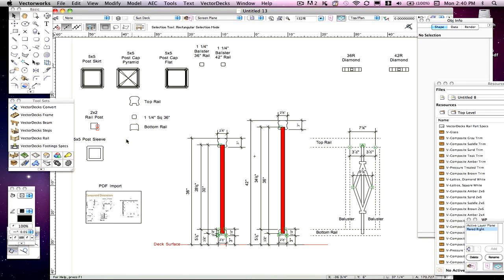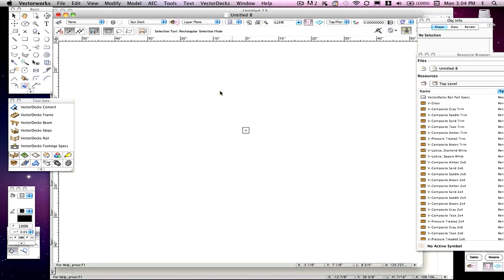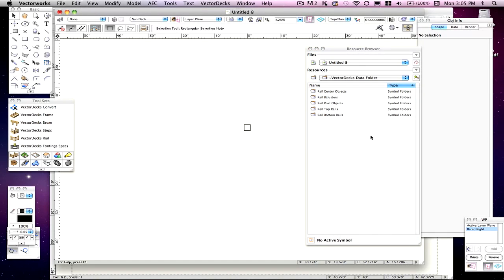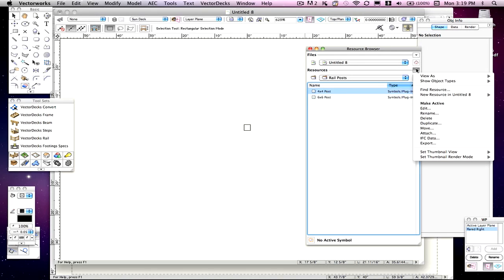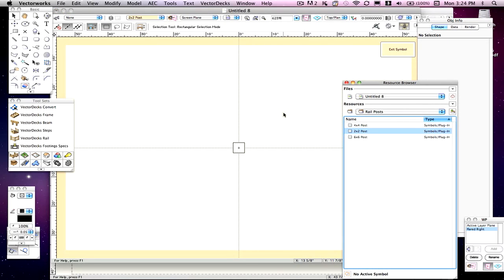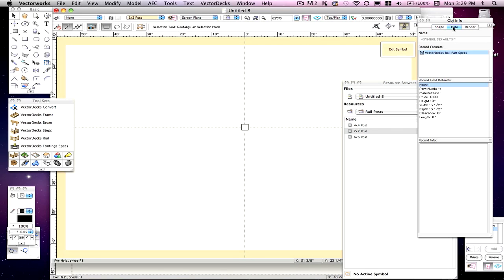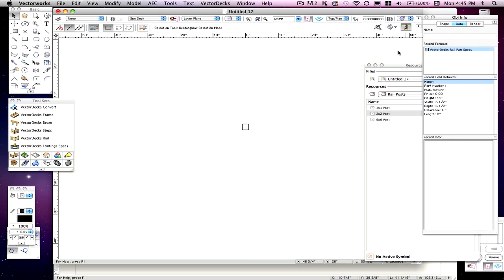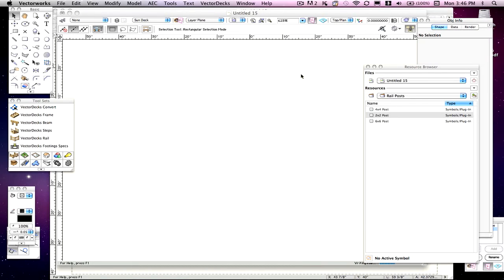VectorDecks Create Your Own Rail Post Object Tutorial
See how you can create and add your own VectorDecks rail post objects.  More info and videos on our